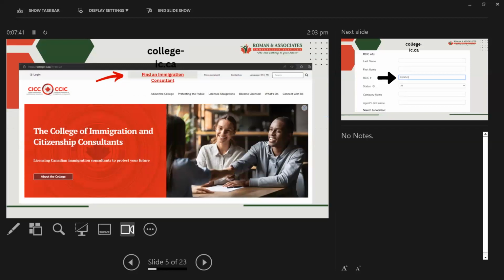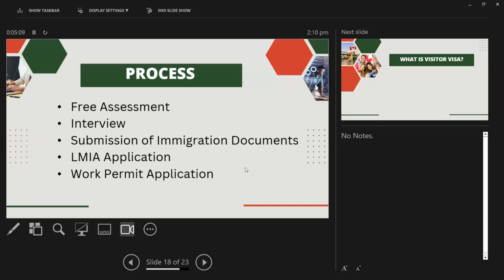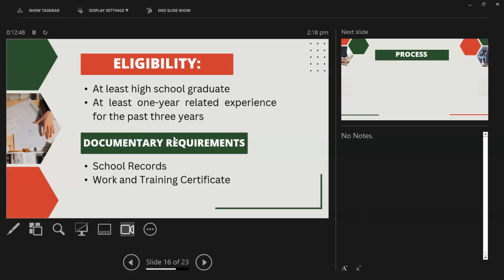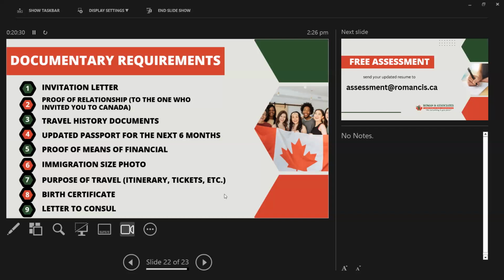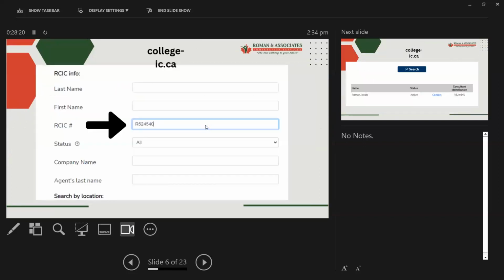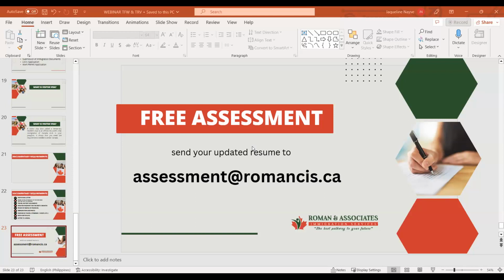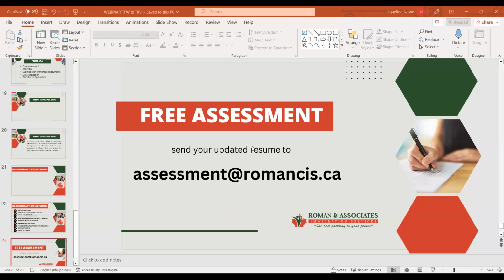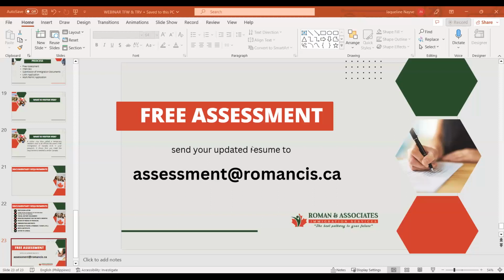VIDEO 69 | Canadian Tourist Visa & TFW Program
Topic 1: Let us discuss Tourist Visa, what are the requirements, and processing time.
Topic 2: Know how to apply for the Temporary Foreign Worker Program.